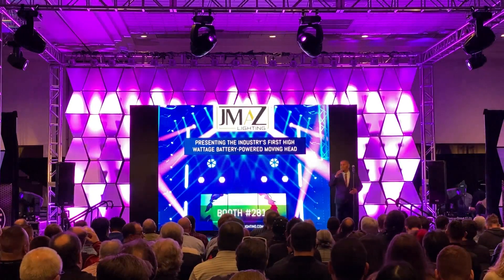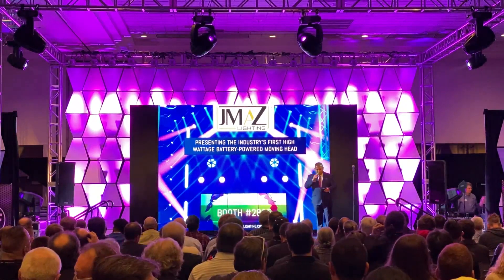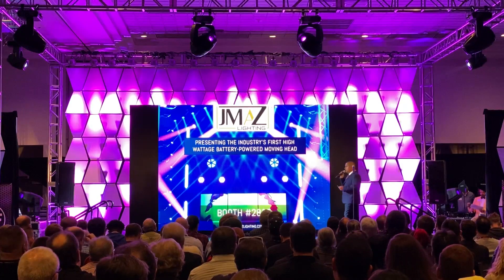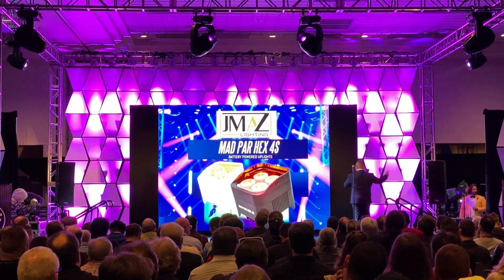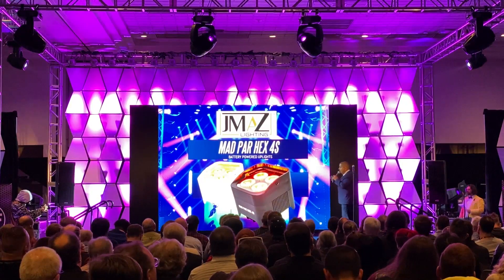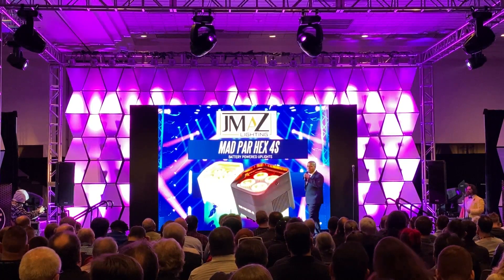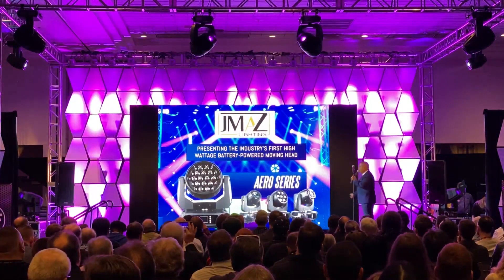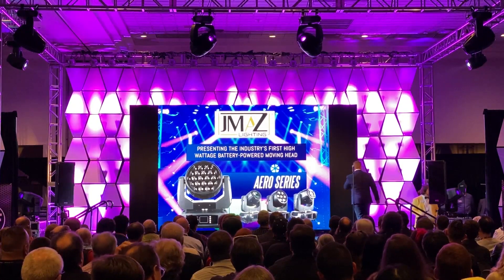JMAZ LDI 2019 New Technology Breakfast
JMAZ Lighting Presenting the innovative Aero Series battery-powered moving heads at LDI 2019 New Technology Breakfast!